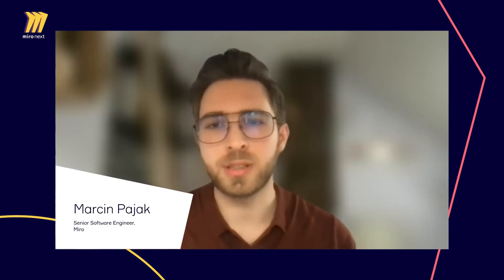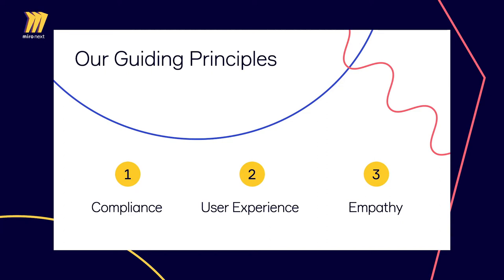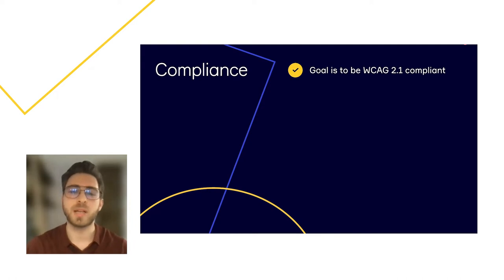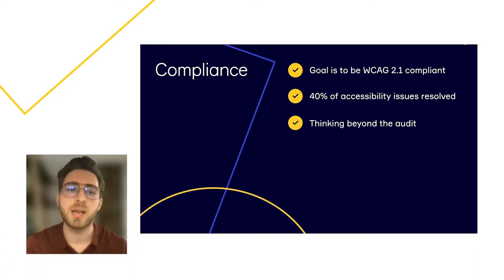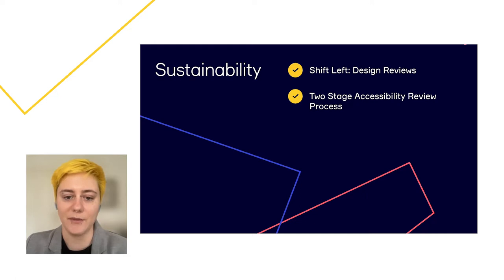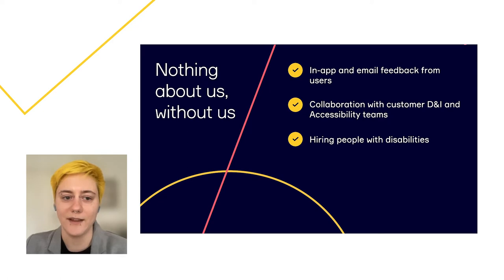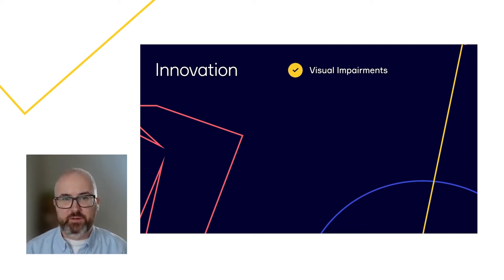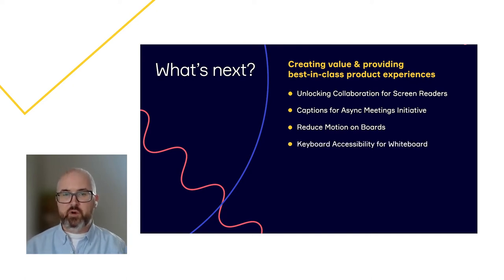The Road to Accessibility: A Collaborative Journey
Get an inside look at Miro's approach to accessibility, followed by a fireside chat with experts from Miro and VMware.